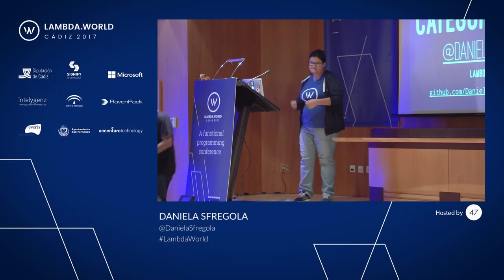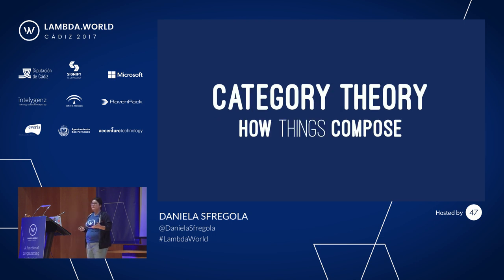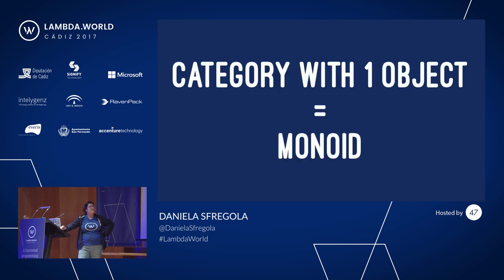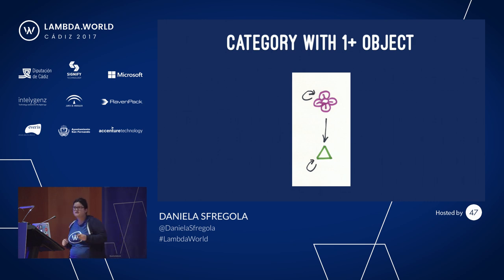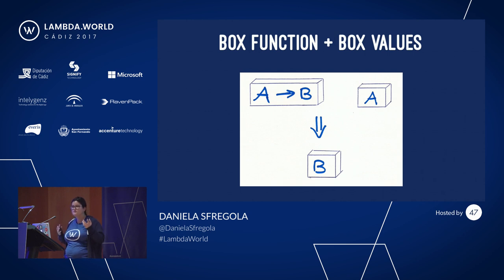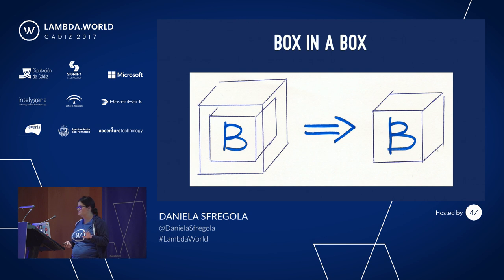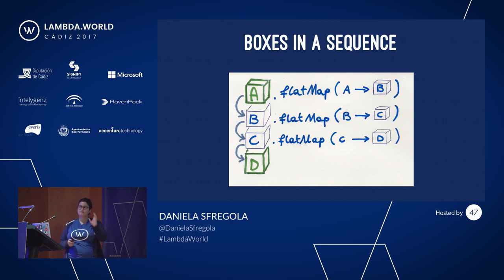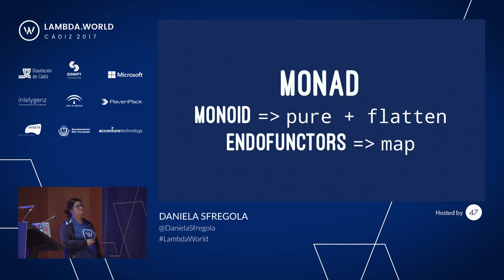A Pragmatic Introduction to Category Theory - Daniela Sfregola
This presentation was given as  part of Lambda World 2017 by Daniela Sfregola.

Category Theory has become one of the hot topics in the community. Why is this theory suddenly so interesting for developers? Why are the cool kids talking so much about it? This talk will introduce the general principles of Category Theory in a pragmatic, non-mathematical way. We will show practical examples of how this theory has managed to simplify and solve common challenges that we encounter in our code daily, such as nullable values, error handling, parallel and sequential operations and data validation. Also, we will apply them to create our own category theory library from scratch using Scala and ScalaCheck as the only dependency.